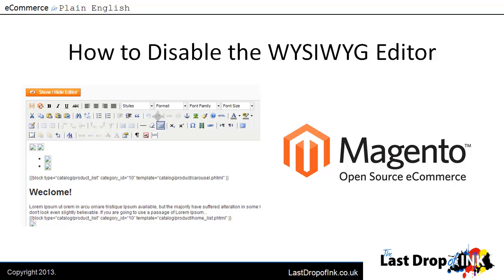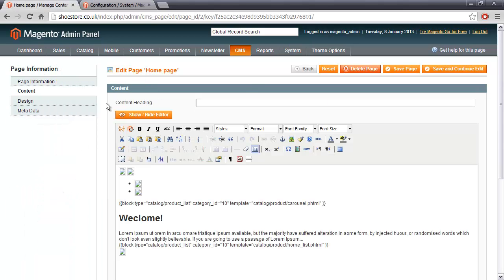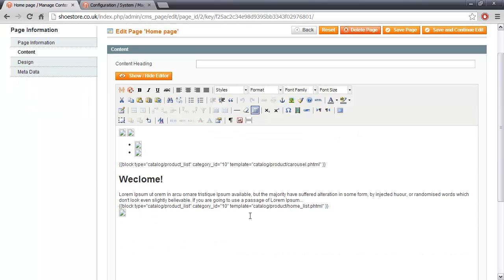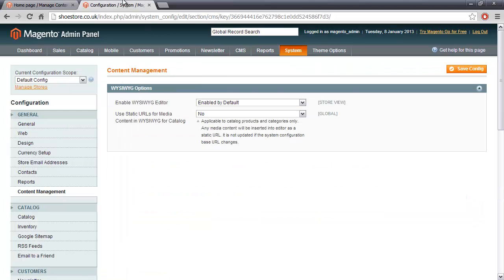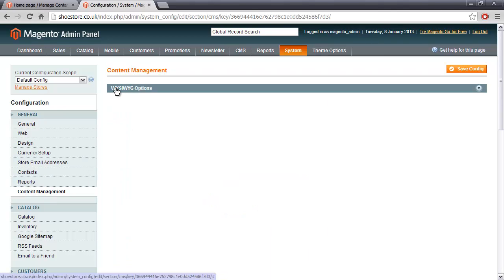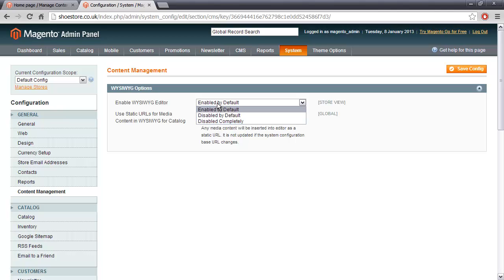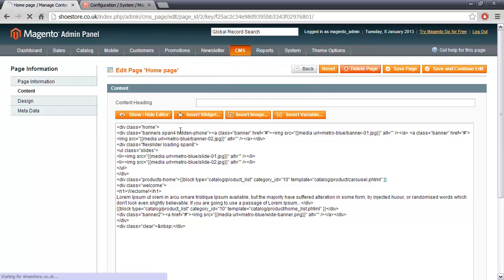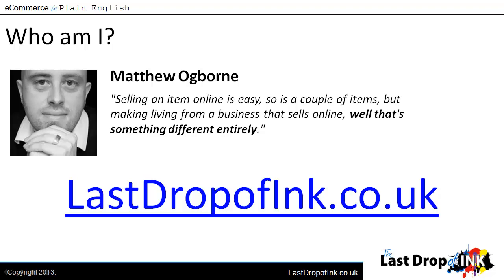How to Disable the Magento WYSIWYG Editor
In this video I show you how to disable the WYSIWYG or HTML editor that is enabled by default in Magento.